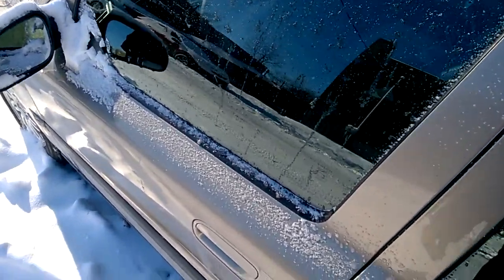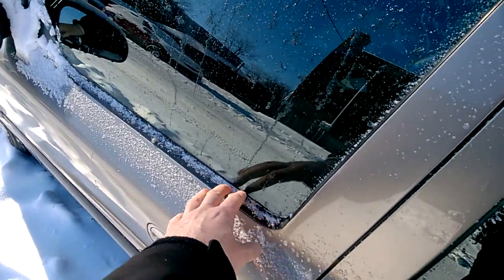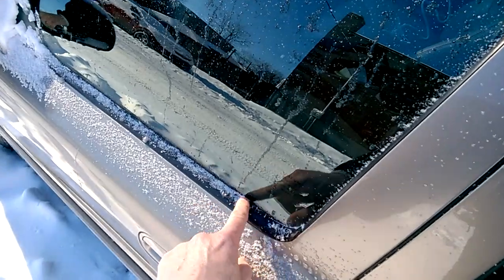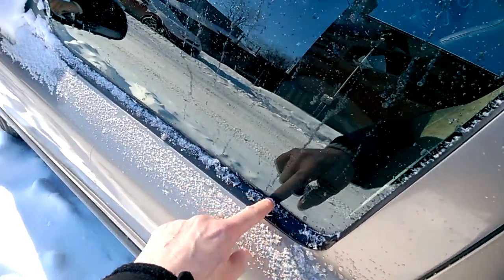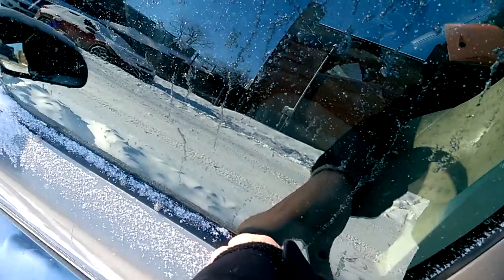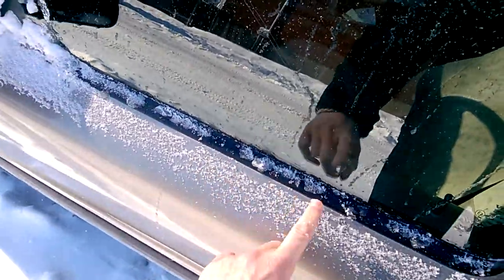How to protect a window regulator from damage in cold winter weather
Careful when the windows make noise or appear like struggling to move up and down